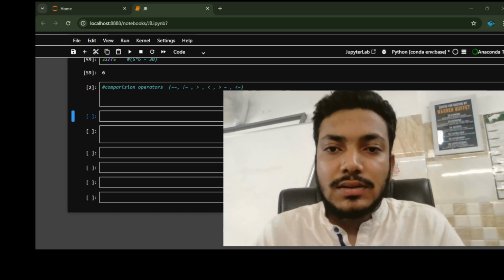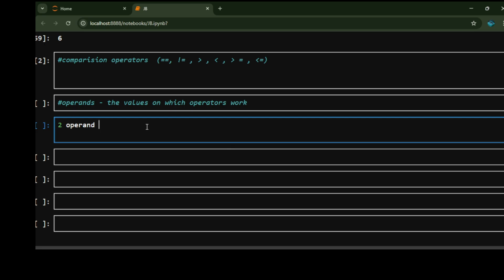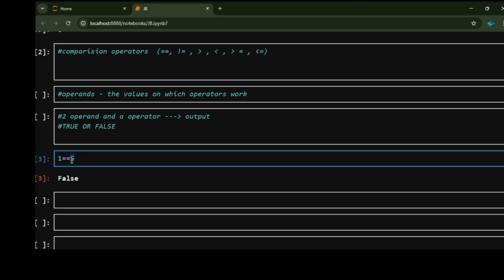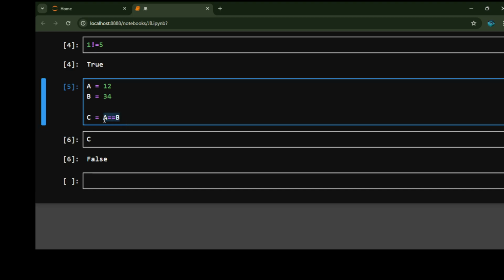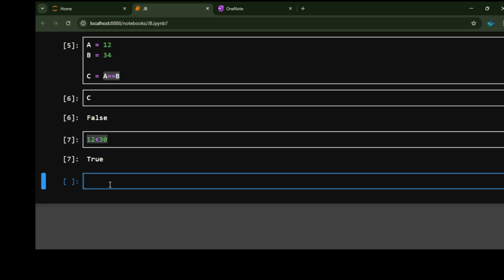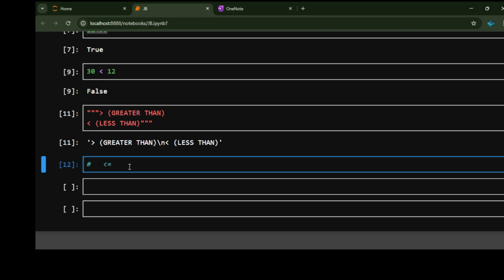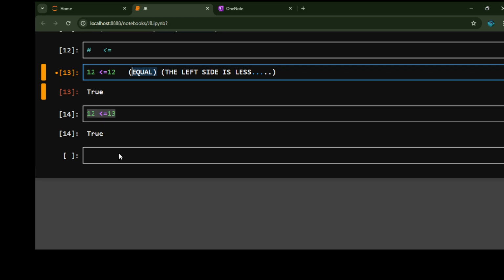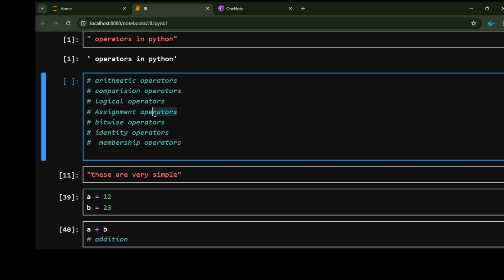Day 8 2 (Comparison Operators)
Comparing two data points in Python.
Why Python saying me False!!!
Who is True???